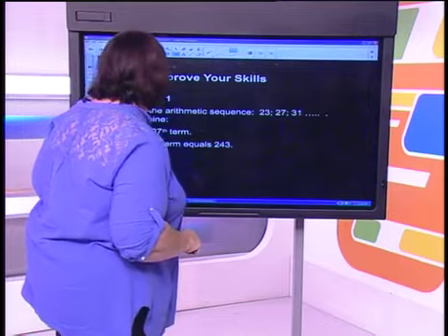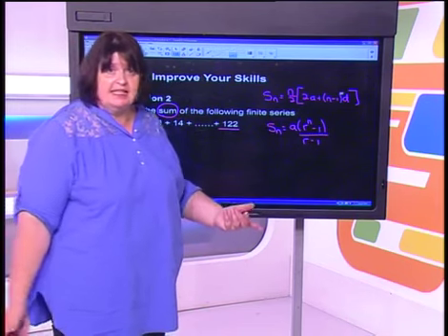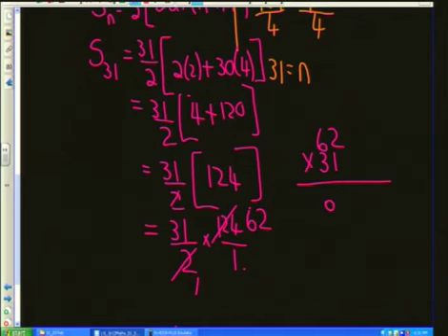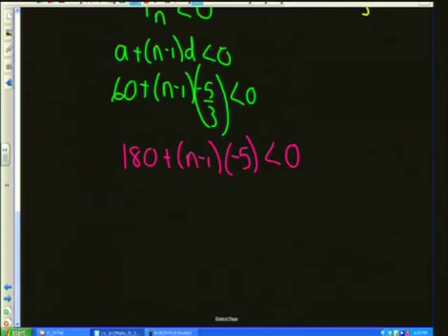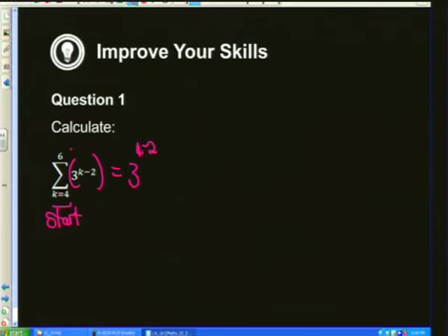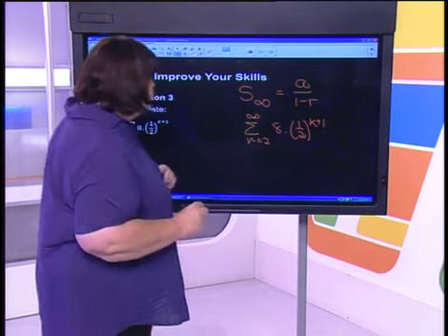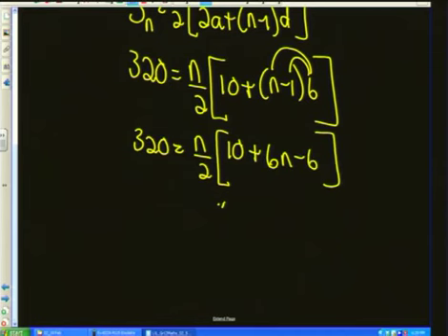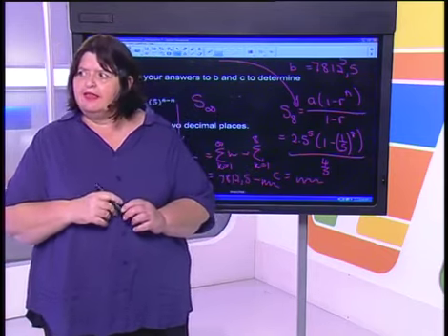Revision: Number Patterns